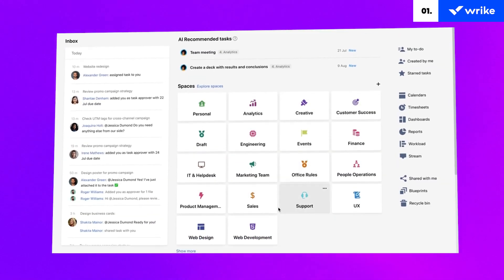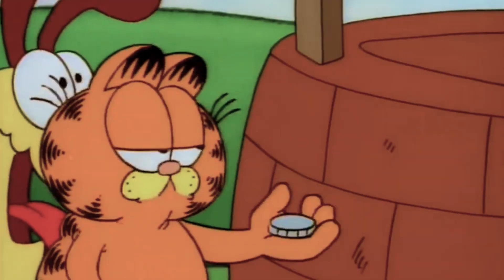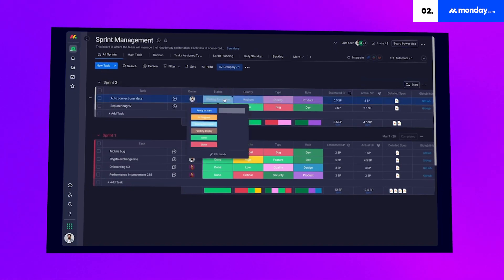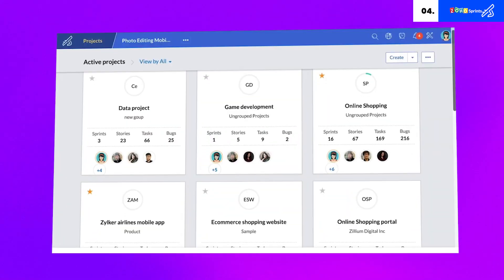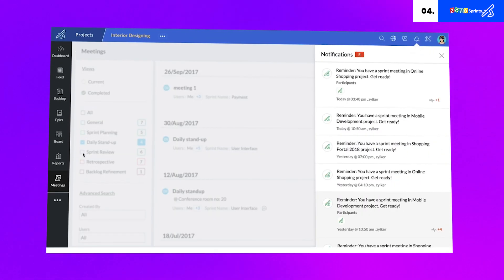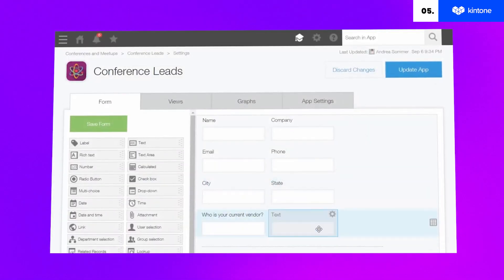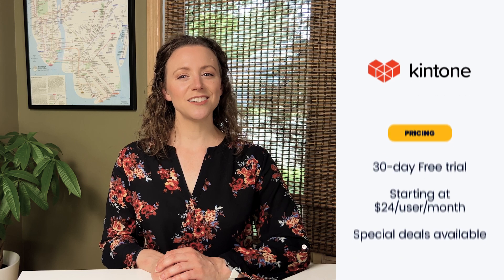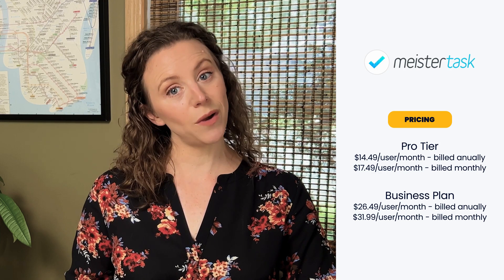Top 6 Online Agile Project Management Tools | Streamline Your Workflow!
00:00 Intro
00:18 Wrike
02:13 monday.com
03:57 ClickUp
05:17 Zoho Sprints
06:49 Kintone
08:23 MeisterTask
09:34 Wrap up

In this video, we'll cut through the buzz and get down to the essentials of online agile project management tools. While "being agile" sounds great in theory, translating it into actionable practices can be challenging. How do you make sure your toolset aligns with your intended processes and methodologies? We're here to help you navigate this landscape of numerous agile tools.

Agile project management is a widely-discussed concept, but choosing the right tools to run agile projects successfully can be a puzzle. In this video, we'll compare some of our preferred agile development tools and platforms to make your selection process easier.

We'll present an overview of the top 6 agile project management software solutions, tailored to support various agile methodologies, such as Scrum, Kanban, and hybrid approaches like Scrumban. They empower your team to manage resources, budgets, timelines, collaborate efficiently, share files, visualize work in progress, and gain a clear understanding of your project's status.

Join us as we dive into the pros and cons of each tool, so you can make decisions based on your team's workflow and priorities. Plus, we'll discuss pricing and any associated costs to assist you in finding the right tool within your budget.

For a more in-depth breakdown, and to explore options that didn’t make the shortlist, check out this article of our full project management tool comparison ⇨